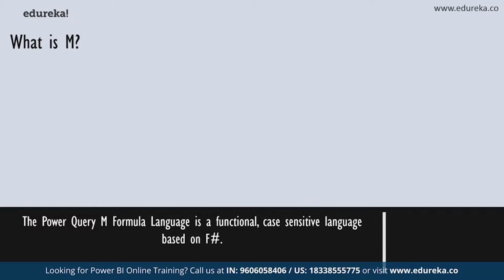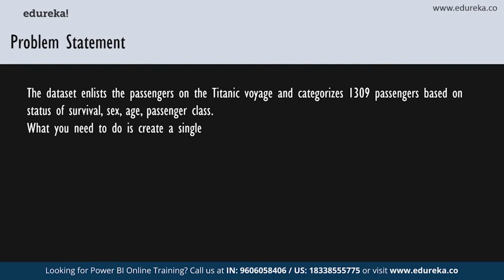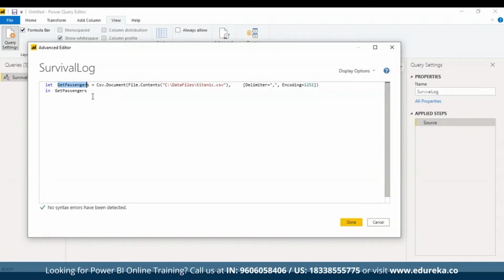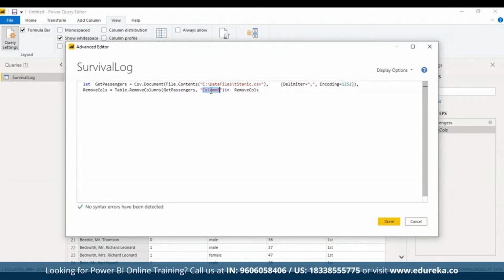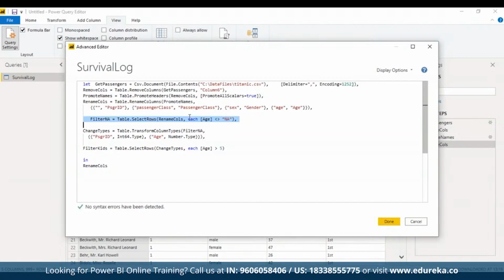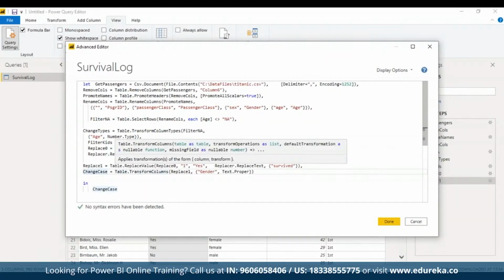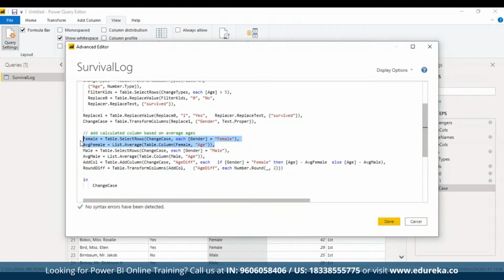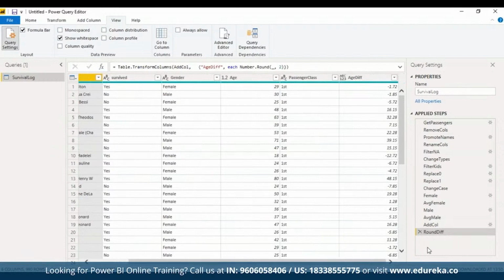Power Query Tutorial for beginners | Power BI Training | Edureka | Power BI Rewind - 4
This Edureka "M Language Power Query Tutorial" video will help you to understand the value brought by the data connection technology into Power BI Desktop and how it provides a powerful tool for transforming and presenting business intelligence data.

1. This is a 4 Week Instructor led Online Course, 20 hours of assignment and 20 hours of project work
2. We have a 24x7 One-on-One LIVE Technical Support to help you with any problems you might face or any clarifications you may require during the course.
3. At the end of the training you will have to work on a project, based on which we will provide you a Grade and a Verifiable Certificate!

Business Analysts
Data Scientists
Project Managers